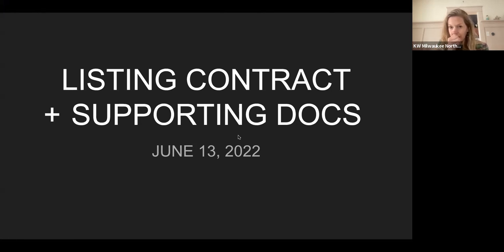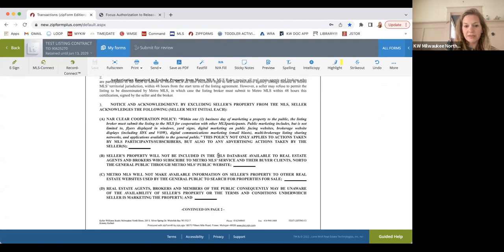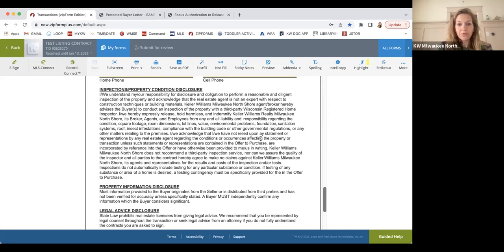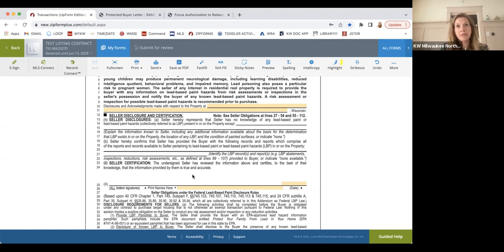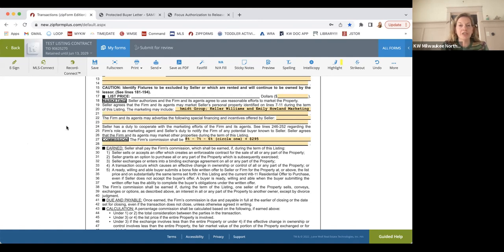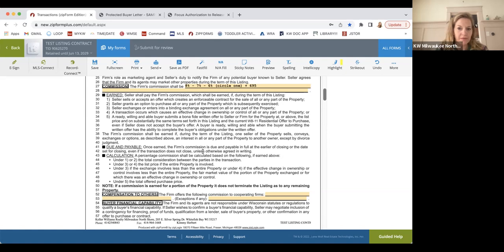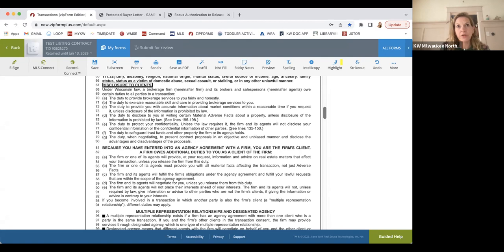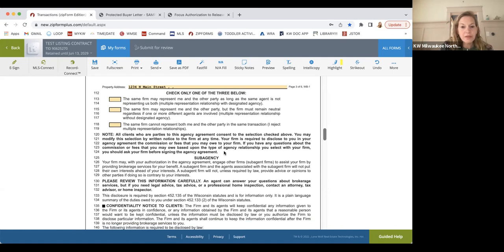Contract Training: Listing Contract & Supporting Documents | June 13th, 2022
Contract Training with Joan Read and Steph Conard.